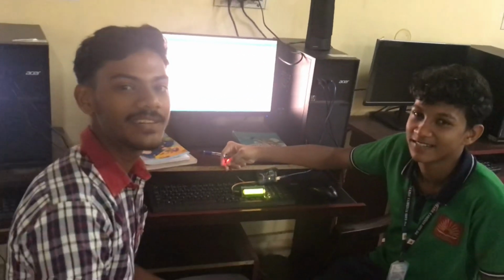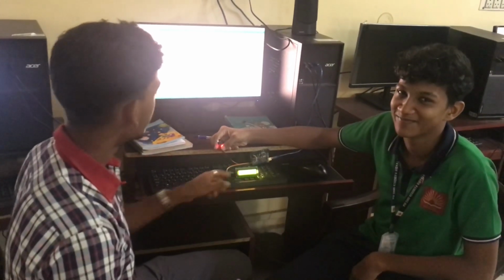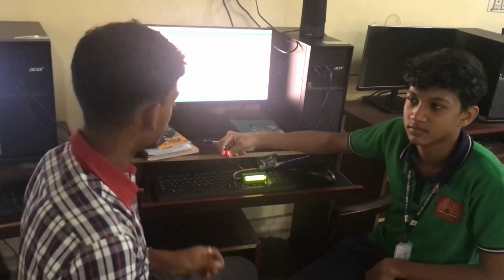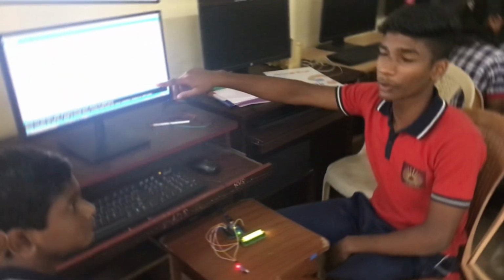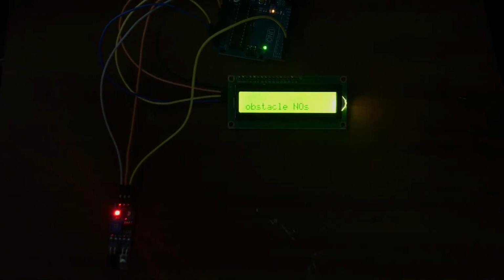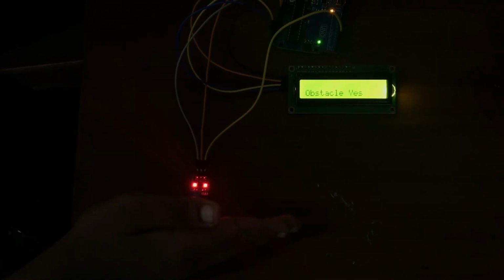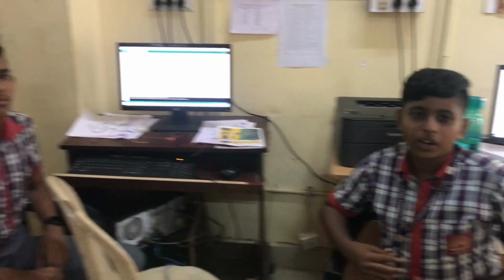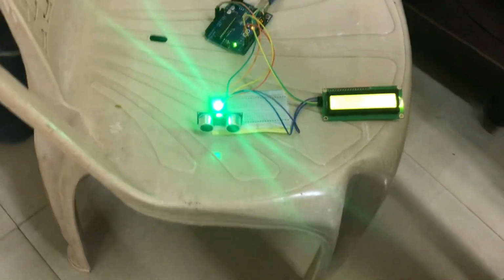PM SHRI KV ADOOR | ATL WORKSHOP DAY2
ATL WORKSHOP DAY2